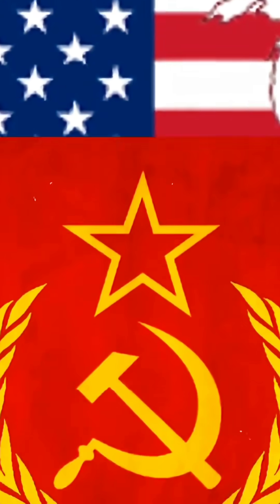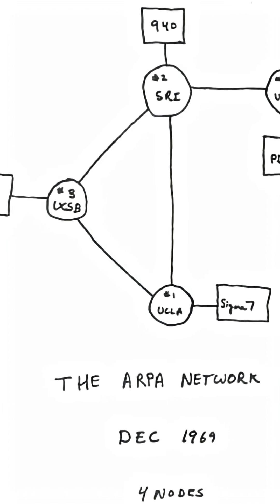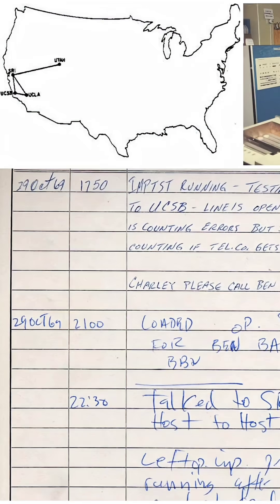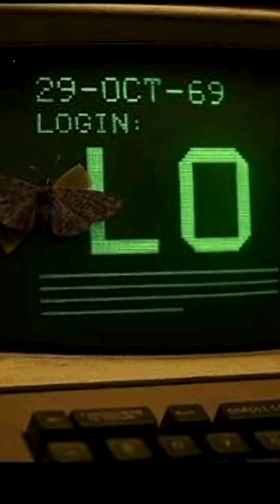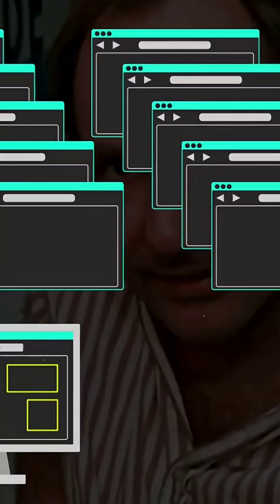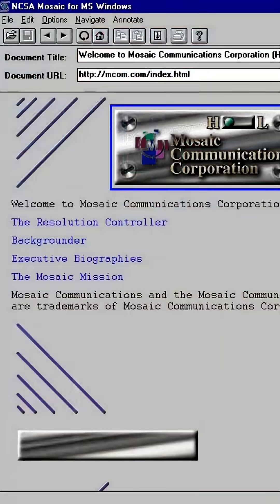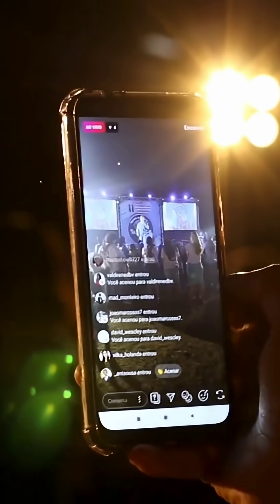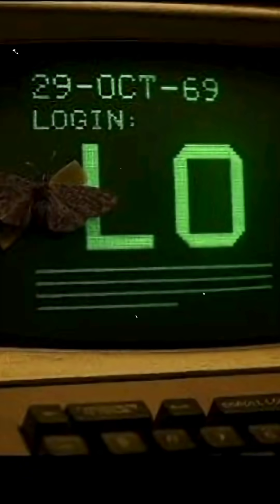How The Internet Got Started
From Cold War paranoia to cat memes — the internet has come a LONG way.
In this video, we break down the surprisingly dramatic history of the internet in just 3 minutes.
How did a secret military experiment turn into the digital universe we live in today?
Find out how a crashed computer, a message that said “LO,” and a scientist with a brilliant idea changed the world forever.

✅ Why the internet was created
✅ The first message ever sent
✅ How the World Wide Web began
✅ When the internet finally reached normal people
✅ And how it became the global giant it is today